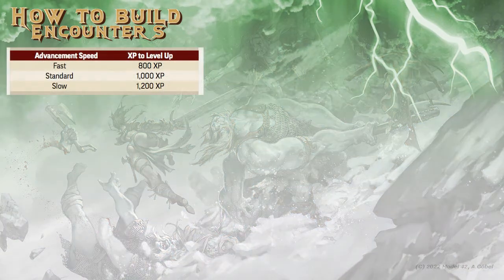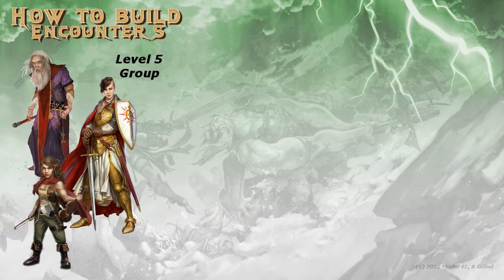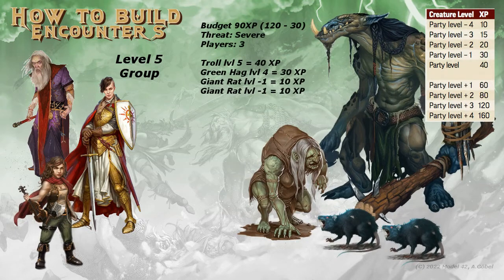How to build encounters - Pathfinder 2E Problem Corner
Tips and tricks when it comes to rules questions, but also overall guides and tipps for roleplaying in general. Remember, that your own house rules can change any part of the game, but we focus on “rules as written” in this series, to give you a definitive answer to a question. Enjoy.